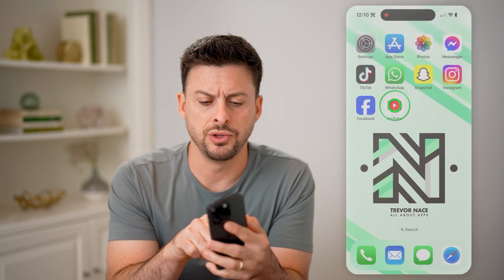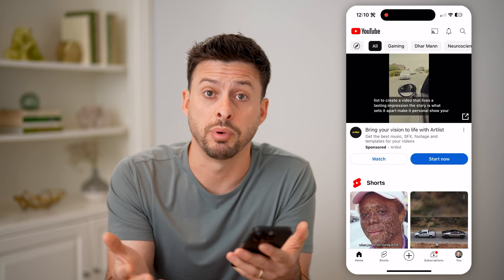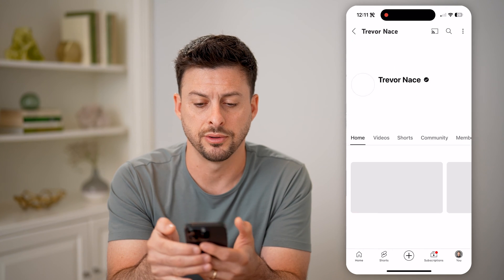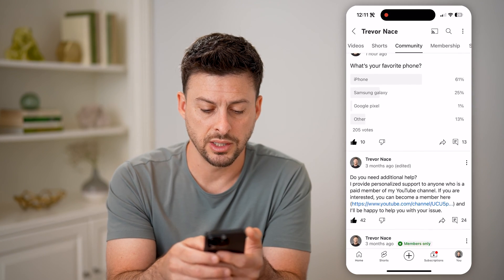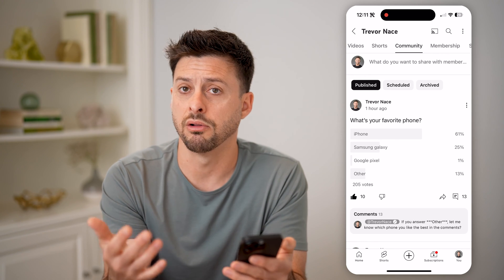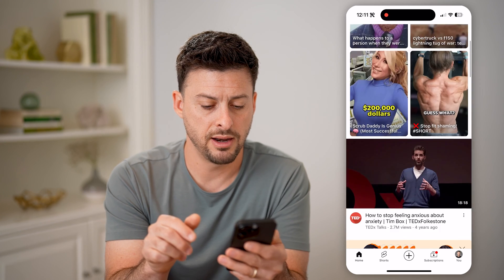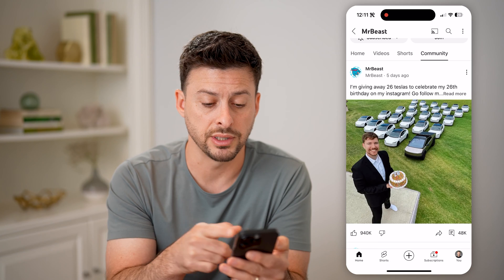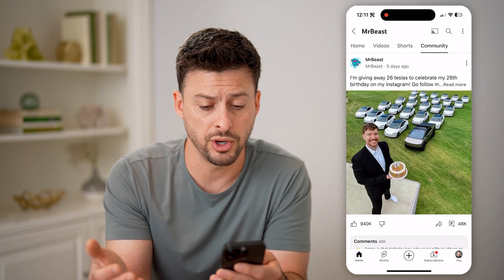How To Check Posts On YouTube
Here's how to check your community posts on YouTube if you want to edit, share, delete them, etc.